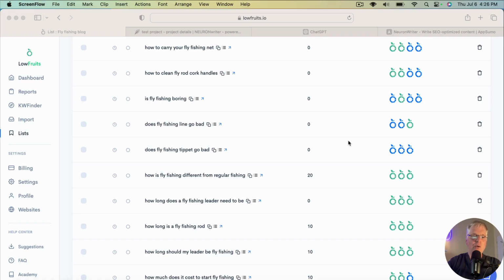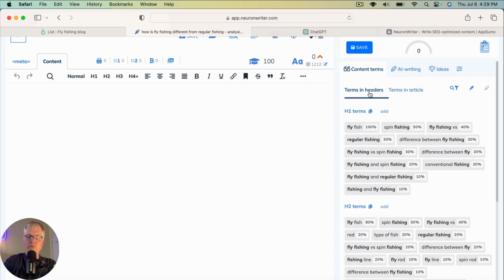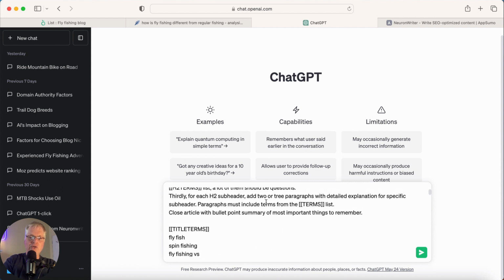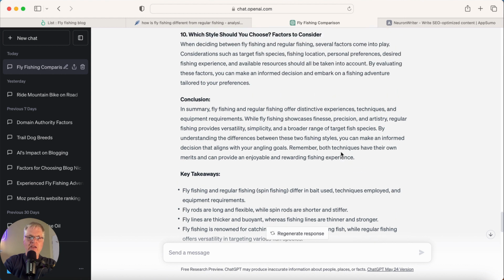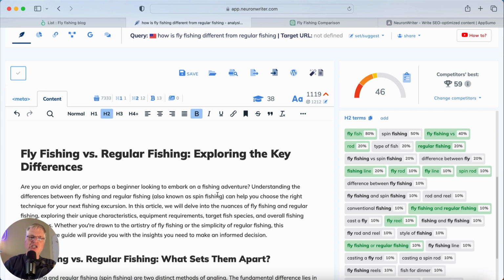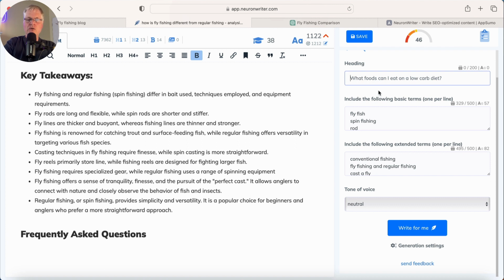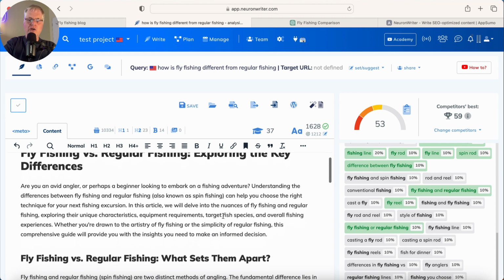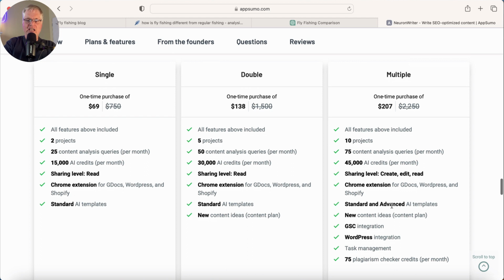This hidden Neuronwriter feature leverages ChatGPT to create SEO optimized posts quickly and easily.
Use this Neuronwriter feature to easily create SEO optimized blog posts in combination with ChatGPT. This will save your AI writing credits by creating a well optimized base article, you can further enhance by tailoring H2, Basic, and Extended terms. Plus, I show you how to boost your SEO score higher with a Neuronwriter Advanced AI Writing feature.

SEO Optimization:
NeuronWriter for SEO optimization: